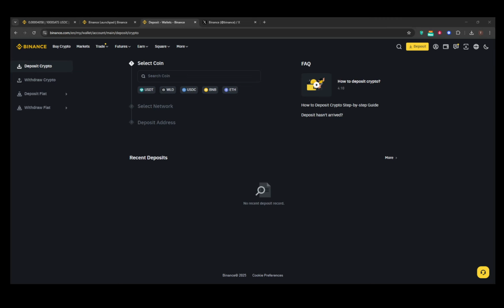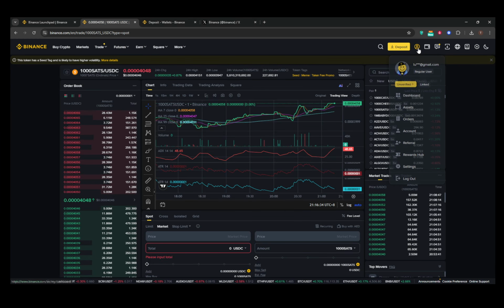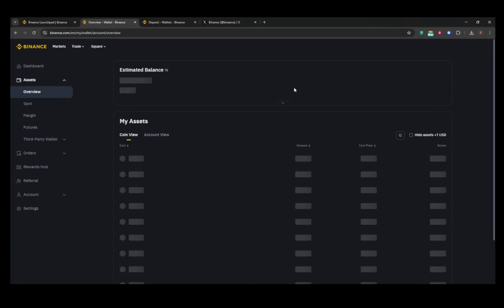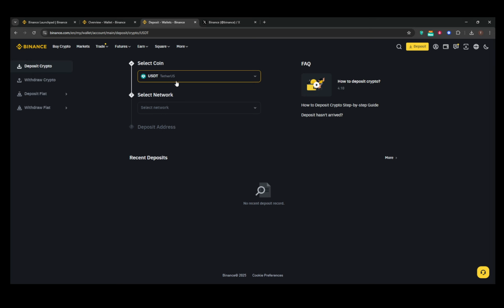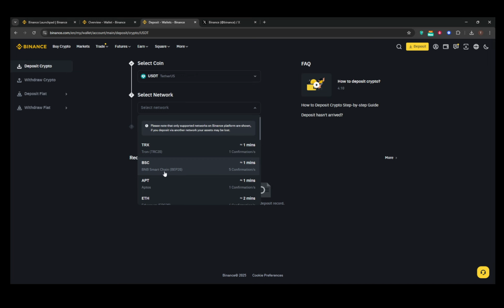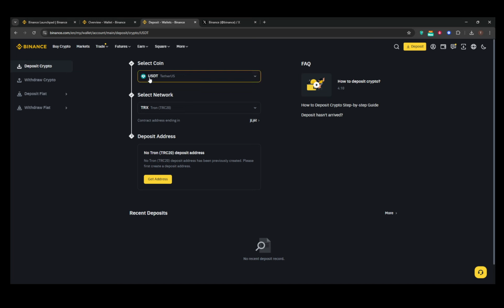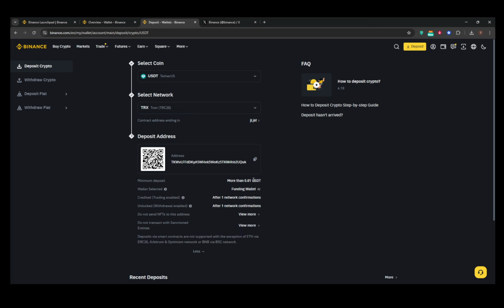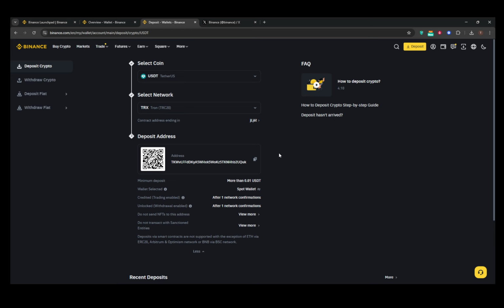How to Deposit USDT into Binance from Any Wallet | 2025 Guide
In this video, we’ll show you how to deposit USDT (Tether) into your Binance account from any external wallet. You’ll learn the step-by-step process of generating a Binance USDT deposit address, selecting the correct network, and completing the transfer securely. We’ll also cover tips for avoiding errors, confirming transactions, and managing your crypto holdings efficiently. Perfect for beginners who want a clear and safe walkthrough in 2025.